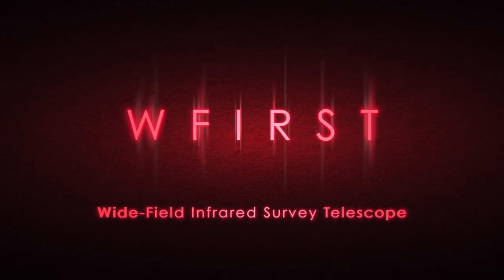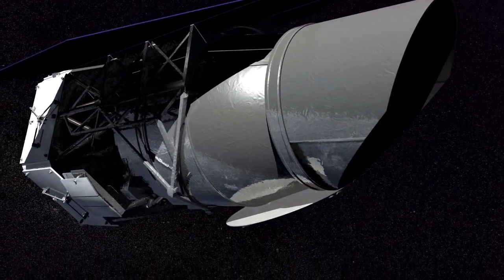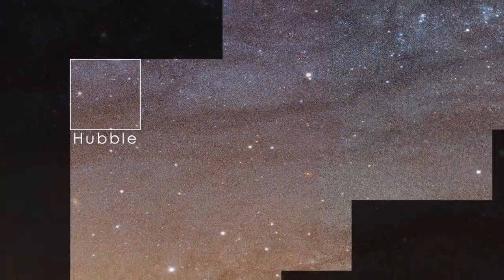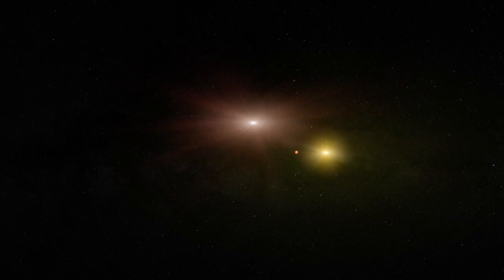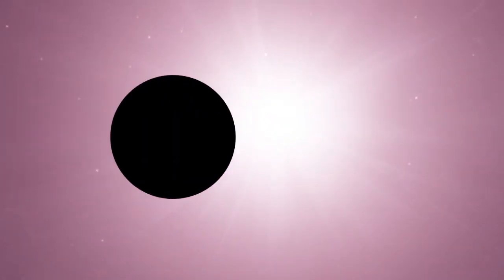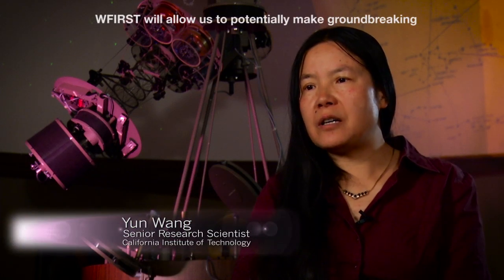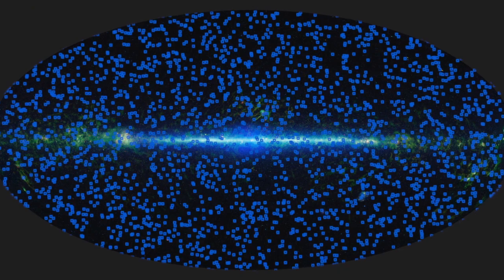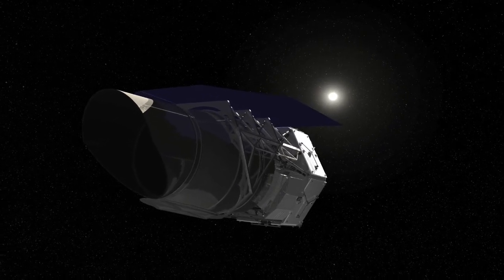WFIRST: The Best of Both Worlds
NASA officially is beginning work on an astrophysics mission designed to help unlock the secrets of the universe -- the Wide Field Infrared Survey Telescope (WFIRST).

With a view 100 times bigger than that of NASA’s Hubble Space Telescope, the Wide Field Infrared Survey Telescope WFIRST will aid researchers in their efforts to unravel the secrets of dark energy and dark matter, and explore the evolution of the cosmos. It also will discover new worlds outside our solar system and advance the search for worlds that could be suitable for life.

WFIRST is the agency's next major astrophysics observatory, following the launch of the James Webb Space Telescope in 2018. The observatory will survey large regions of the sky in near-infrared light to answer fundamental questions about the structure and evolution of the universe, and expand our knowledge of planets beyond our solar system – known as exoplanets.

It will carry a Wide Field Instrument for surveys, and a Coronagraph Instrument designed to block the glare of individual stars and reveal the faint light of planets orbiting around them. By blocking the light of the host star, the Coronagraph Instrument will enable detailed measurements of the chemical makeup of planetary atmospheres. Comparing these data across many worlds will allow scientists to better understand the origin and physics of these atmospheres, and search for chemical signs of environments suitable for life.

The telescope’s sensitivity and wide view will enable a large-scale search for exoplanets by monitoring the brightness of millions of stars in the crowded central region of our galaxy. The survey will net thousands of new exoplanets similar in size and distance from their star as those in our own solar system, complementing the work started by NASA's Kepler mission and the upcoming work of the Transiting Exoplanet Survey Satellite.

Employing multiple techniques, astronomers also will use WFIRST to track how dark energy and dark matter have affected the evolution of our universe. Dark energy is a mysterious, negative pressure that has been speeding up the expansion of the universe. Dark matter is invisible material that makes up most of the matter in our universe.

By measuring the distances of thousands of supernovae, astronomers can map in detail how cosmic expansion has increased with time. WFIRST also can precisely measure the shapes, positions and distances of millions of galaxies to track the distribution and growth of cosmic structures, including galaxy clusters and the dark matter accompanying them.

WFIRST is slated to launch in the mid-2020s. The observatory will begin operations after traveling to a gravitational balance point known as Earth-Sun L2, which is located about one million miles from Earth in a direction directly opposite the Sun.

WFIRST is managed at Goddard, with participation by the Jet Propulsion Laboratory (JPL) in Pasadena, California, the Space Telescope Science Institute in Baltimore, the Infrared Processing and Analysis Center, also in Pasadena, and a science team comprised of members from U.S. research institutions across the country.